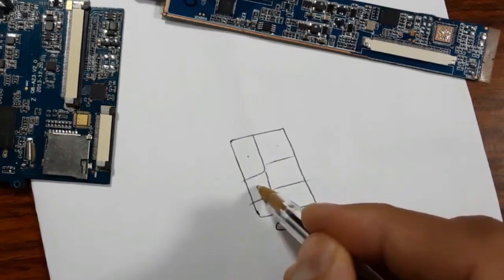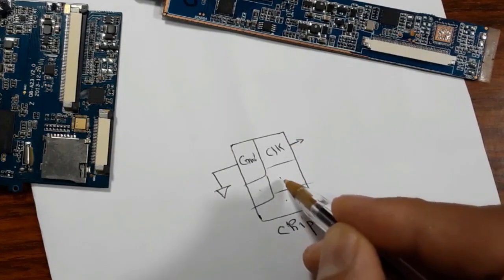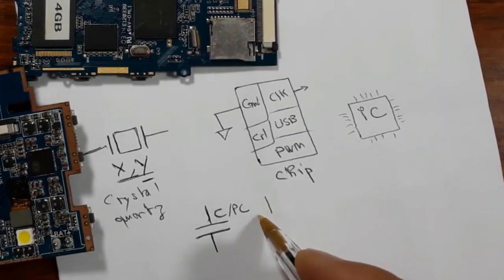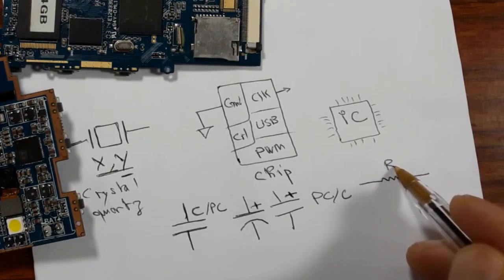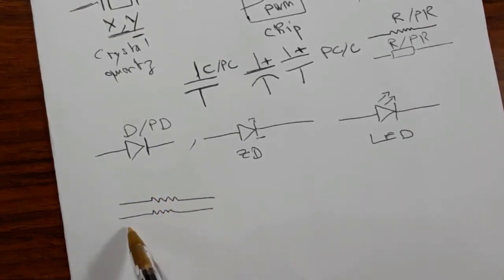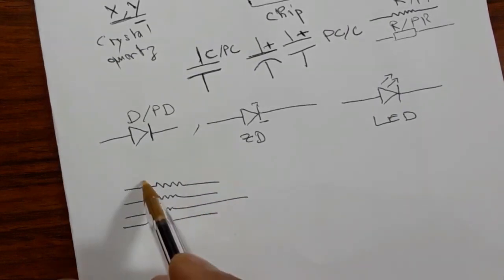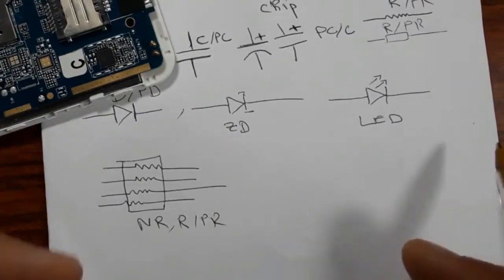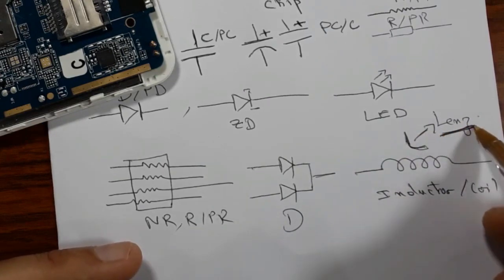Electronic Components Symbols - Tablet & Laptop Repair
How to diagnose & repair a Dead laptop motherboard course👇👇👇
Microscope
Voltage Injector
Programmers
Reballing / Stencils
Repair Tools
iPhone Cases
SMD Books
Tempered Glass
Test Tools
Components
Donor Boards
Gadgets / Accessories
Ports / Connectors
Tweezers
Adhesive
Apparel